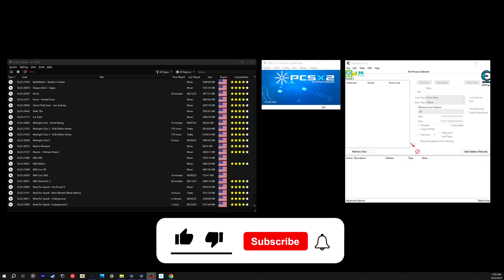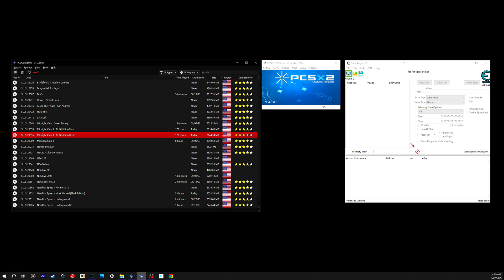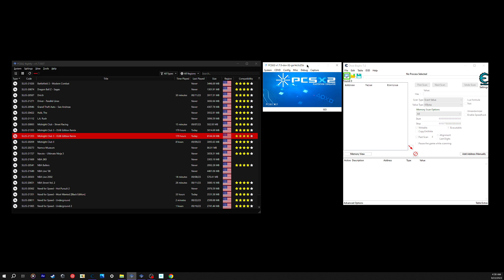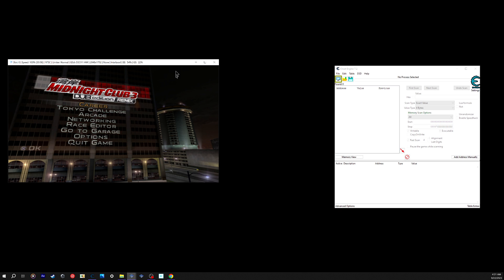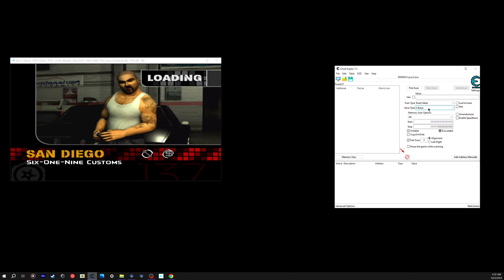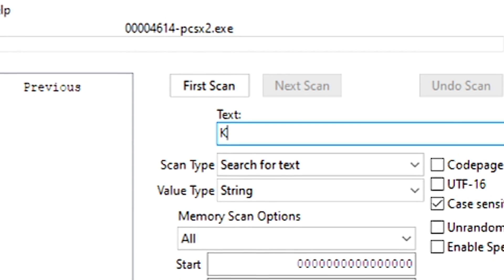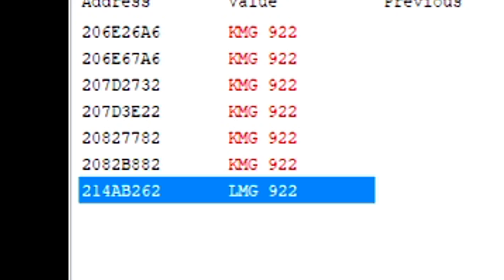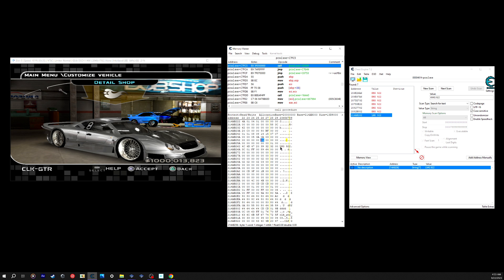My Customization on Midnight Club 3! | Cheat Engine Tutorial (PCSX2)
To be honest, I genuinely tried my very best to demonstrate my ways on how I customize my vehicles on here through Cheat Engine. Hopefully it helped you all out and that you all enjoyed the video as well of course! One Love